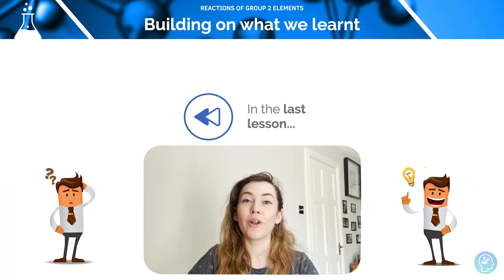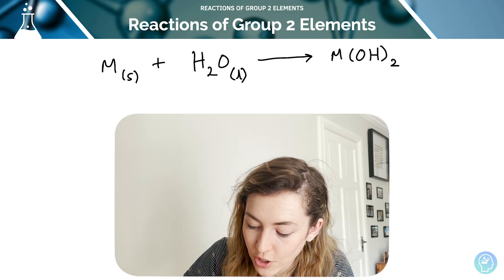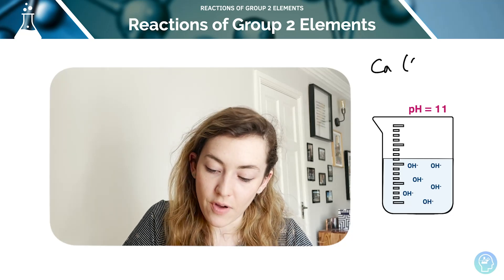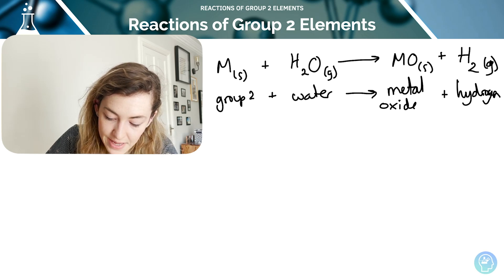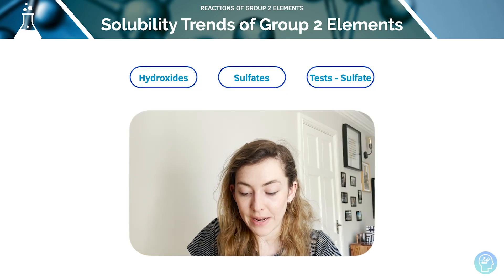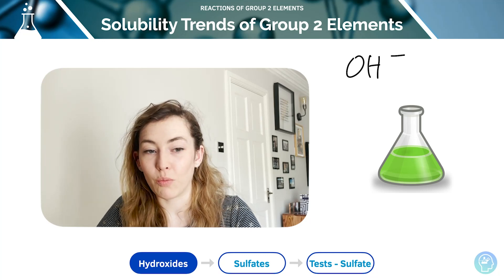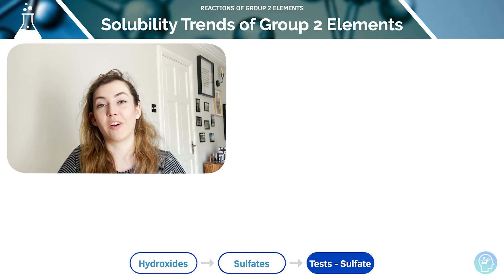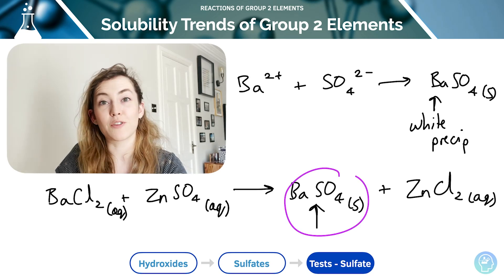Reactions of Group 2 Elements | A Level Chemistry | OCR, AQA, Edexcel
Our A-Level Chemistry Experts are here to help you ace A-Level Chemistry!

This week we are revising Reactions of Group 2 Elements

A-Level Chemistry can be tough but fortunately we’ve made this tutorial to help you score the A* you need for questions on everything to do with Reactions of Group 2 Elements.

Group 2 elements burn in oxygen to form a metal oxide. The reaction between a Group 2 element and oxygen is a redox as Group 2 elements are oxidised from an oxidation state of 0 to +2 and oxygen is reduced from a 0 state to -2. Group 2 metal oxides are all white solids.

Different Group 2 elements will produced different colored flames. This characteristically colored flame is caused by the presence of 2+ ions and hence can be used as a test for the presence of Group 2 metal ions.

Group 2 elements react readily with cold water to form a metal hydroxide and hydrogen. The reaction between a Group 2 element and water is a redox as Group 2 elements are oxidised from an oxidation state of 0 to +2. Hydrogen is reduced from a +1 state to 0. The group 2 elements form +2 ions with then react with water.

The rate of reactivity with water of the elements increases as you move down the group. Beryllium does not react at all, magnesium reacts very slowly whereas barium reacts rapidly.

Group 2 metals react vigorously with steam to give a metal oxide and hydrogen. Note the difference in products formed depending on how hot the water is.

Group 2 metal oxides react vigorously with water to give a metal hydroxide. The reaction is so exothermic that some of the water will evaporate off. Unlike the reactions with Group 2 metals, no hydrogen is given off.

Group 2 hydroxides form weakly alkaline solutions. The metal hydroxide dissolves in water to give an excess of OH- ions, which increase the pH of the solution.